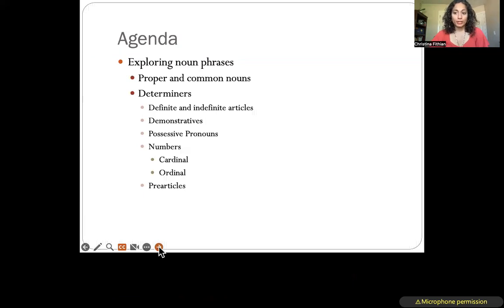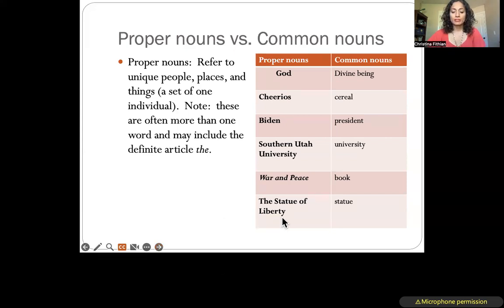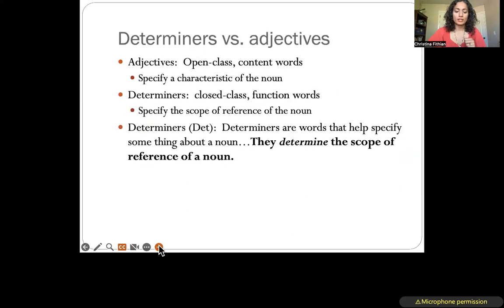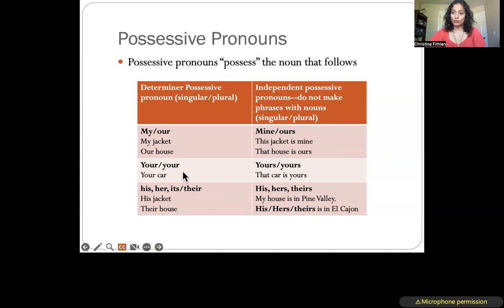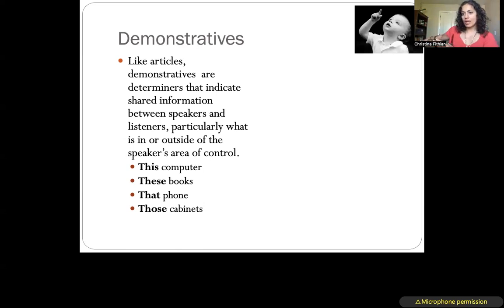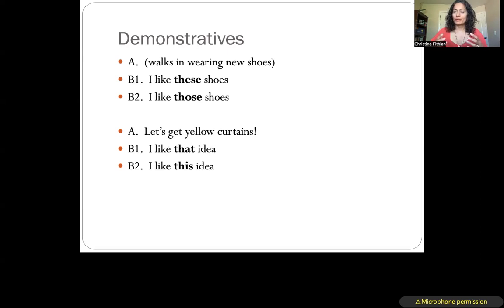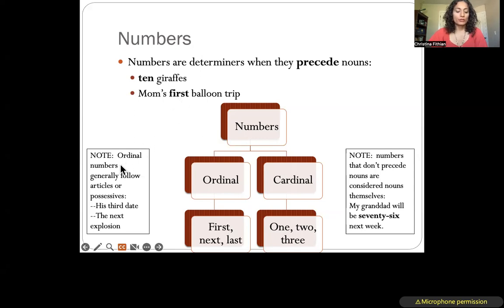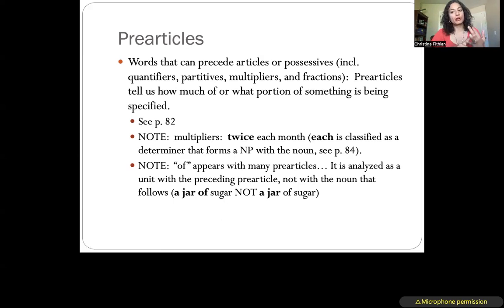Nouns and Determiners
This video discusses the distinction between common and proper nouns as well as 5 different types of determiners.

0:00 Introduction to nouns
0:50  How do we classify nouns
3:41 Proper nouns vs. common nouns
5:45 Types of determiners
6:17 Definition of determiners
8:18 Determiners vs. adjectives
9:10 Definite and indefinite articles
12:00 Possessive pronouns
15:08 Demonstratives
23:57 Numbers
27:42 Prearticles